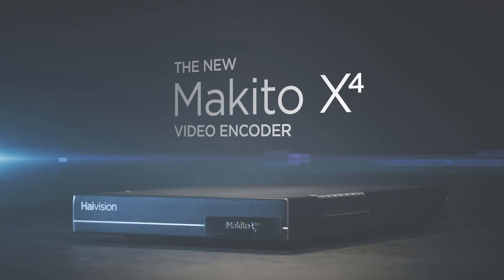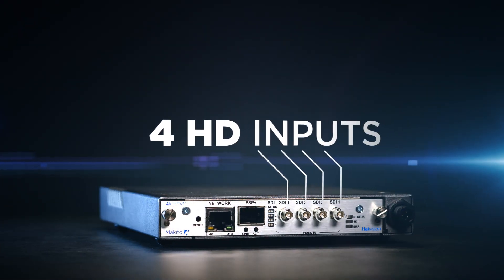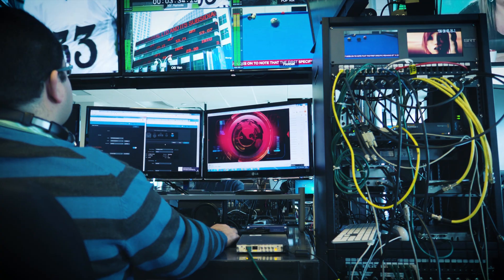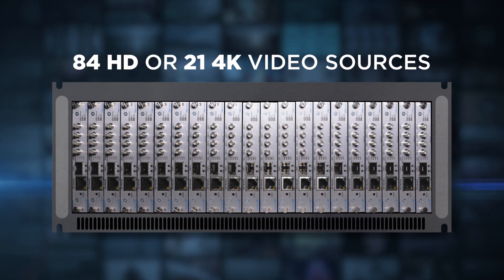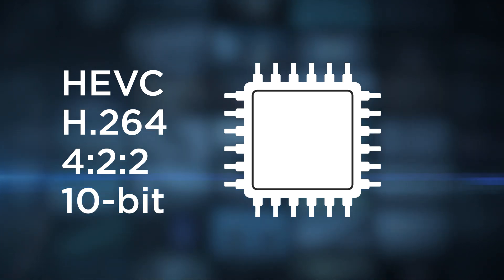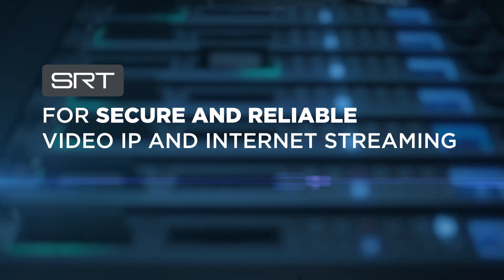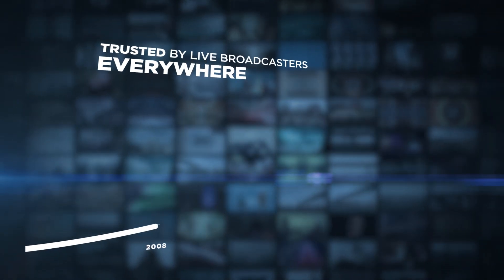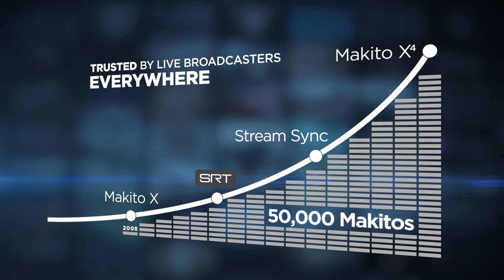Haivision Makito X4 Video Encoder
The Haivision Makito X4 Video Encoder: enjoy ultra low latency 4K/UHD and HD video over IP.

The Makito X4 is a highly-secure, ultra low latency HEVC and H/264 video encoder, featuring exceptional video quality, next-gen performance, SRT streaming, and the highest available 4K UHD and HD encoding density. The Makito X4 is ideal for live broadcast video contribution, remote production, enterprise, and defense applications.